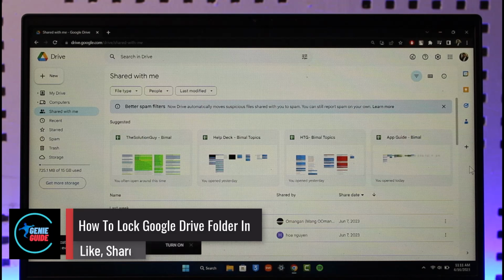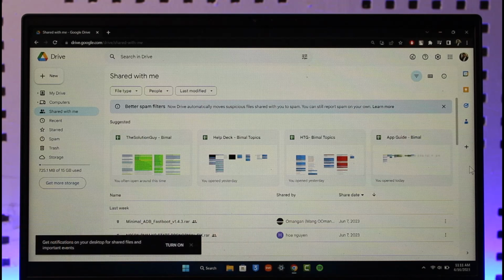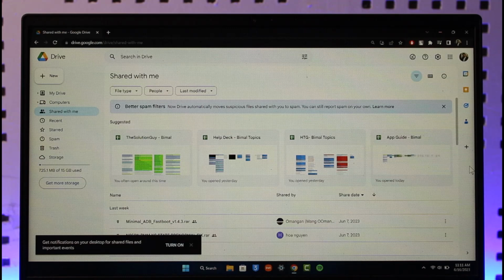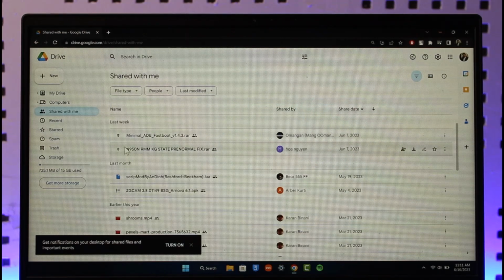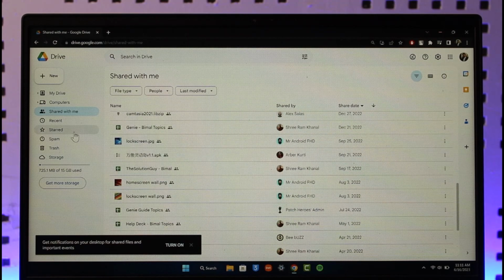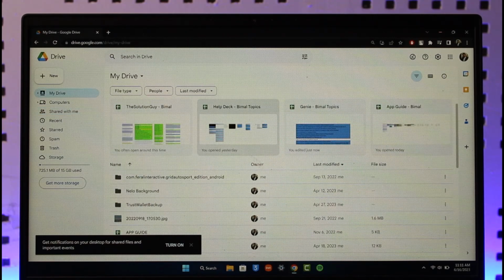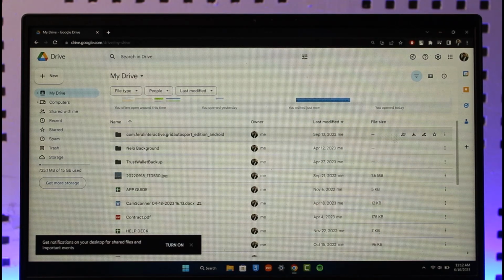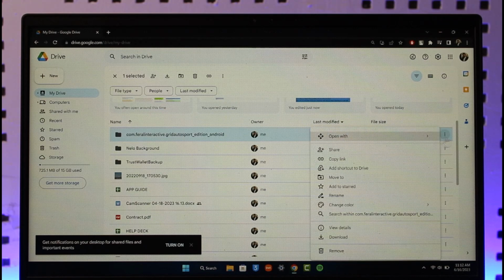How To Lock Google Drive Folder In PC / Laptop !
In this video, I will show you how to lock your Google Drive folder on PC.

~ Chapters:
0:00 Introduction
0:12 Lock Google Drive Folder
1:06 Conclusion